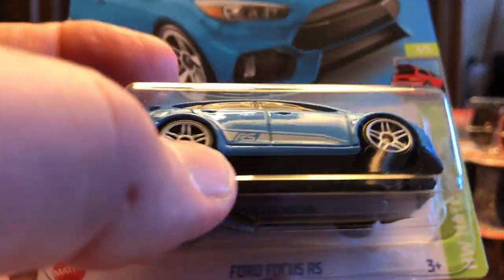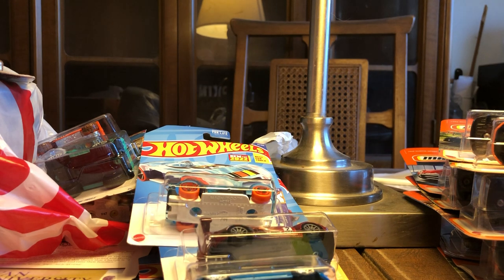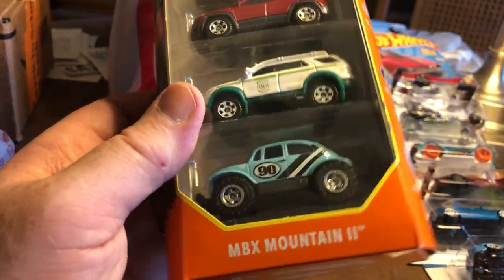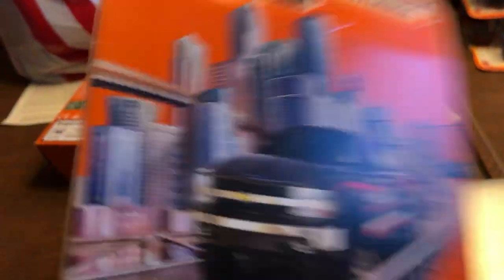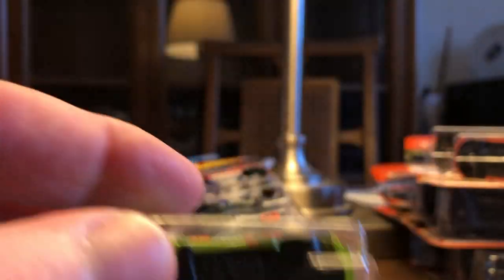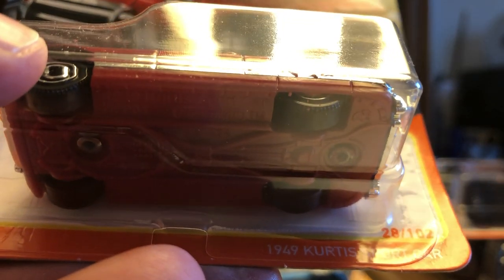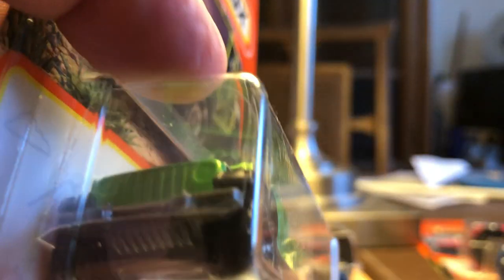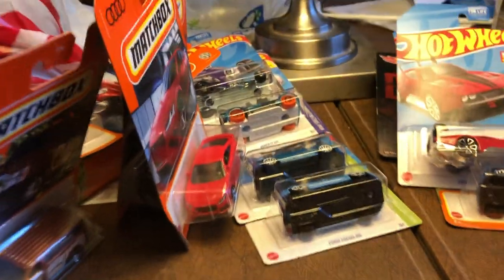Target and Walmart Finds today - February 27, 2022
Today I had to go out and buy things I needed so went to Target, Walmart and AutoZone!